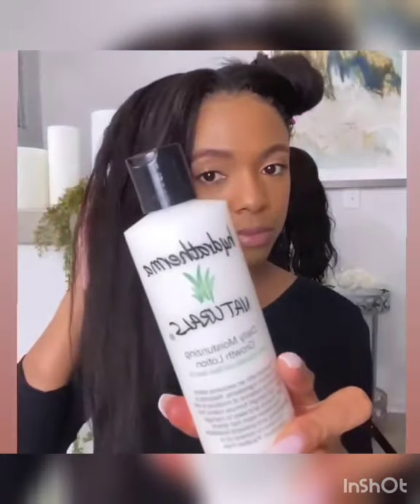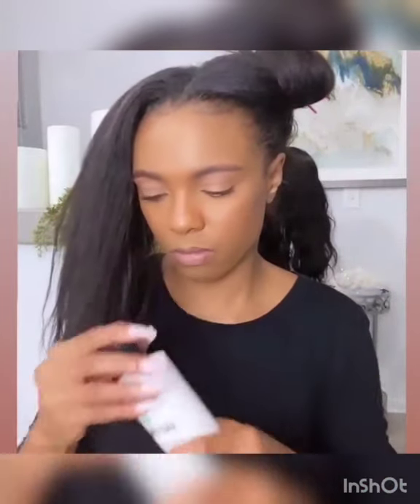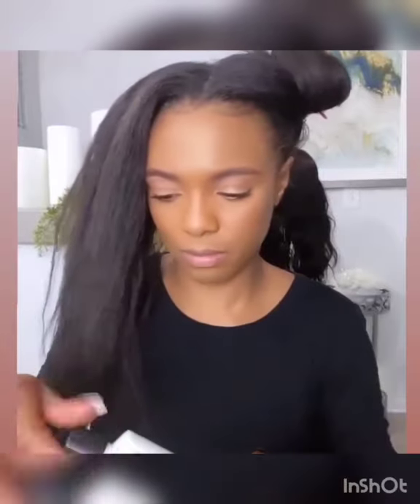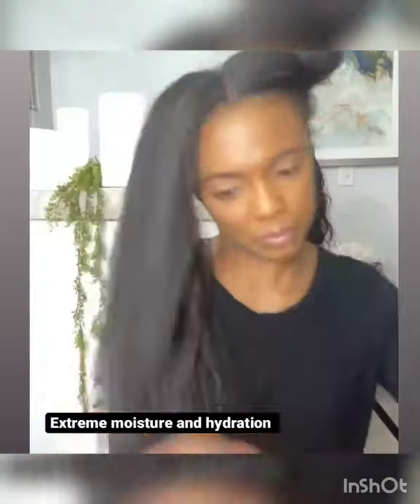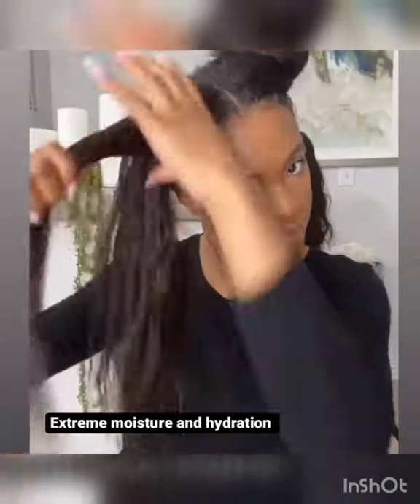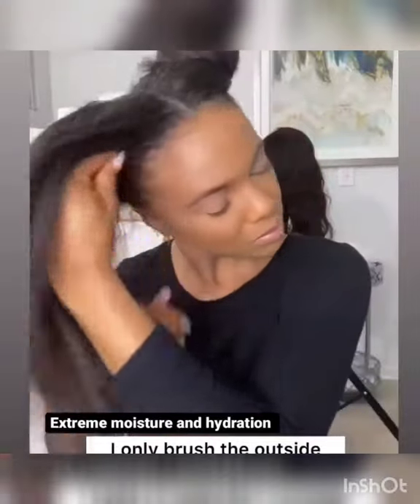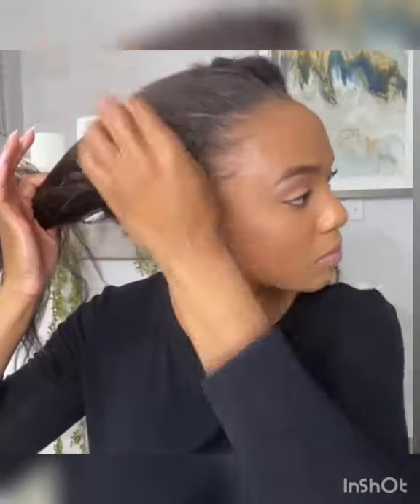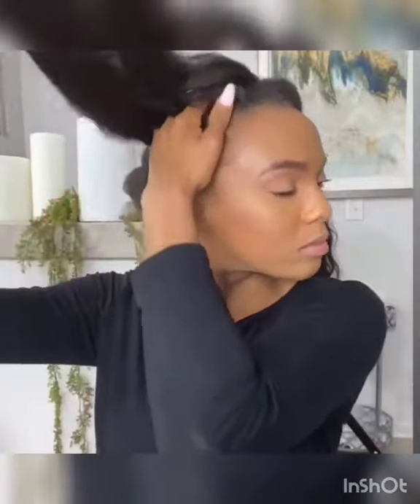Have you tried the "greenhouse effect" on your hair for hydration? Watch our customer